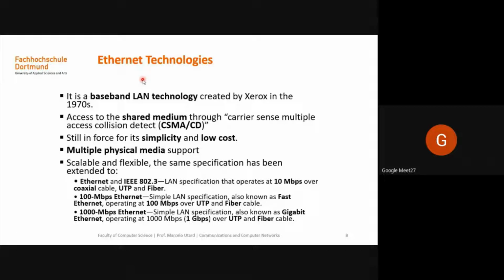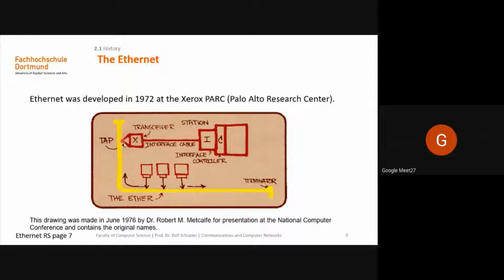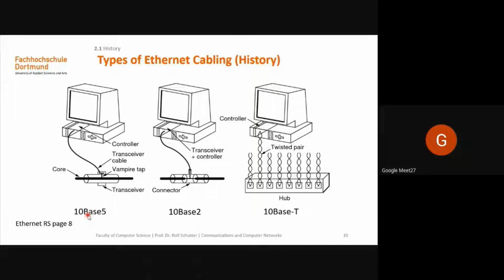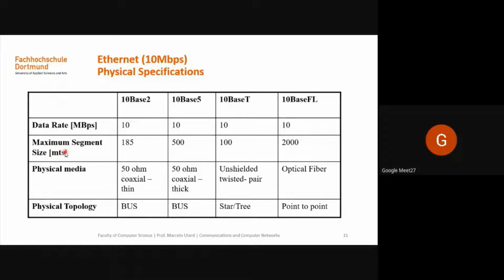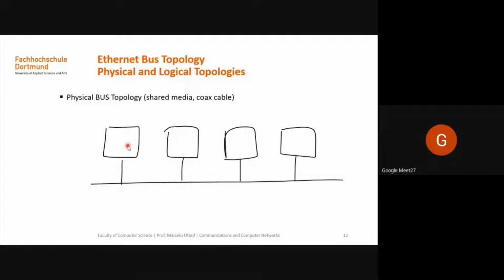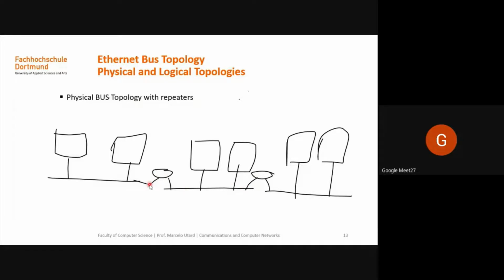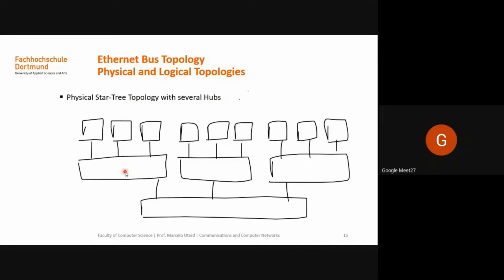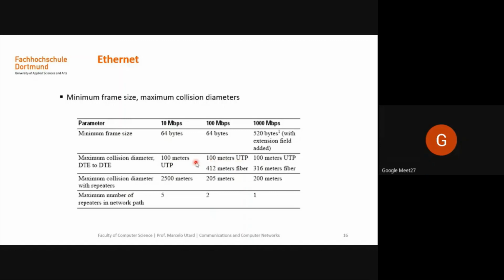CCN Eth LAN 8 16 Intro History Medias Topolgies 27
CCN
Ethernet LAN
Intro, History, Medias,Topologies